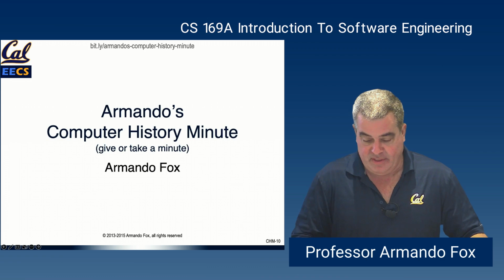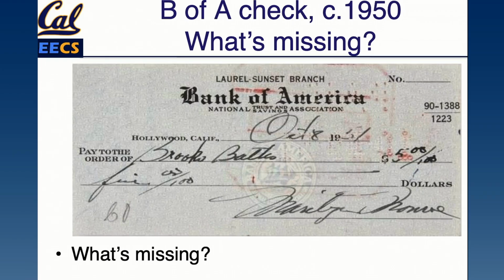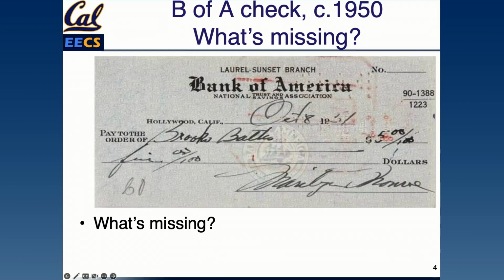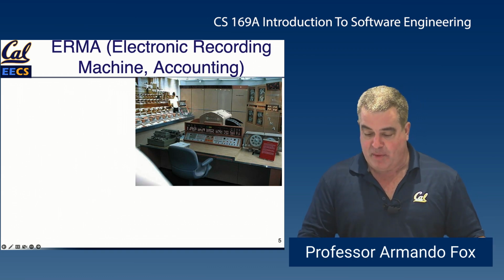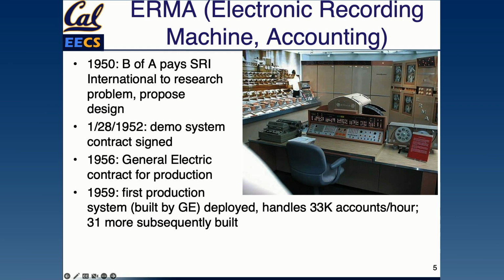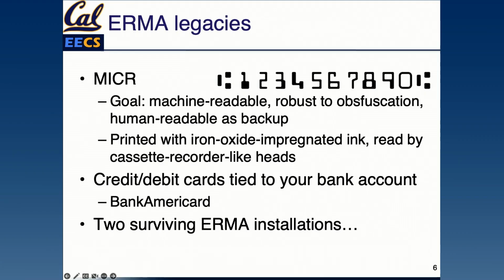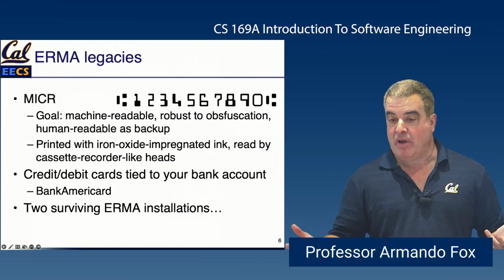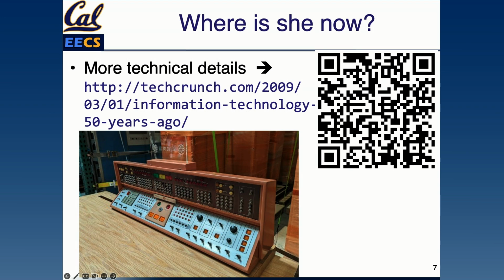Interlude: Armando's Computer History Minute - Bank of America and ERMA